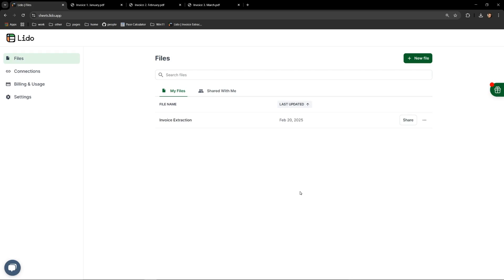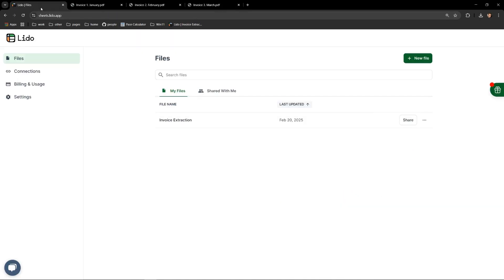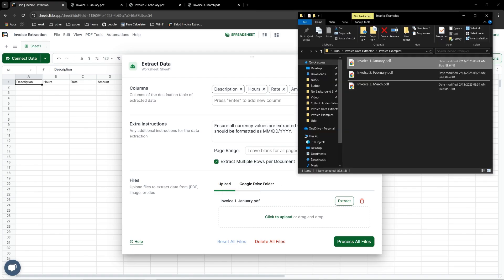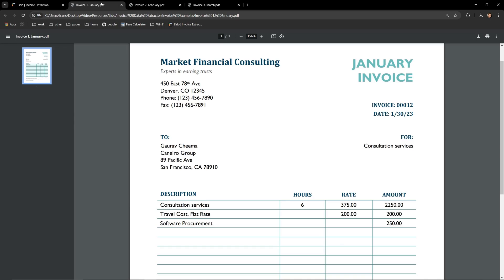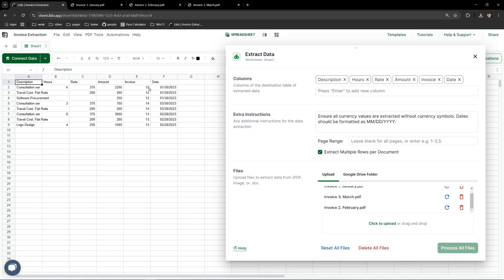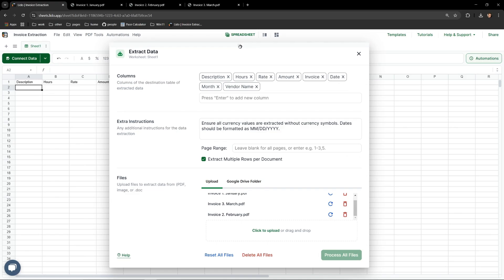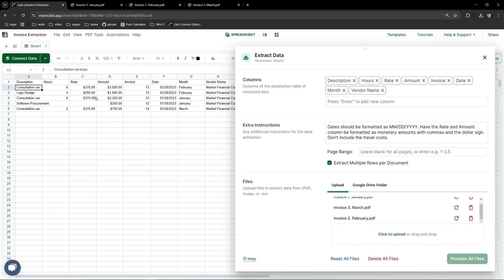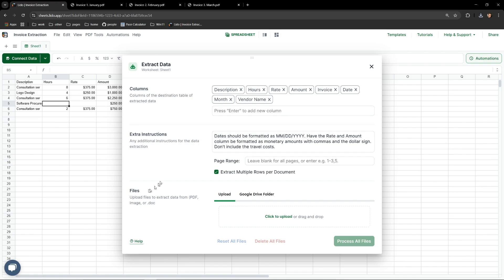PDF Invoice to EXCEL with Lido (Easiest Way 2025) | Data Automation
Learn how to convert a PDF invoice to Excel in less than 5 minutes. It has never been easier to extract data from PDF invoices into excel or convert pdf invoice to excel!

00:00 :: Intro and Document Review
01:00 :: Loading PDFs into Lido & Processing them
04:55 :: Downloading to Excel
05:27 :: Overview